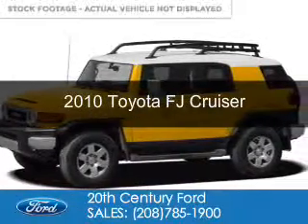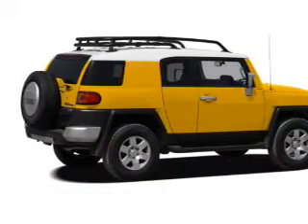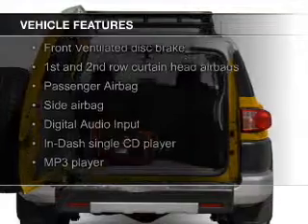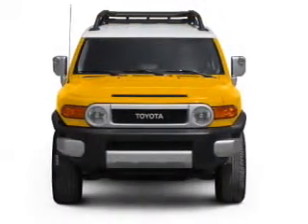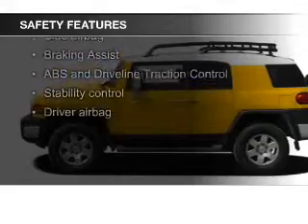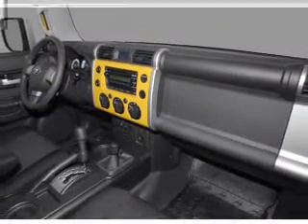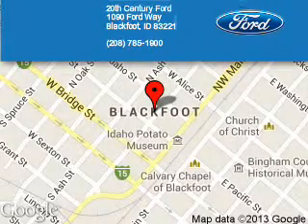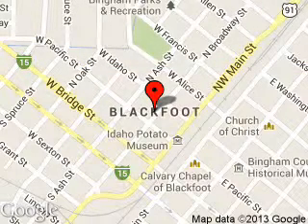2010 Toyota FJ Cruiser - Blackfoot ID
Phone:
Year: 2010
Make: Toyota
Model: FJ Cruiser
Trim:
Engine: 4.0 liter 6 cylinder 24 valve
Transmission: 6-Speed Manual
Color: Silver
Mileage: 41907
Address:
1090 Ford Way